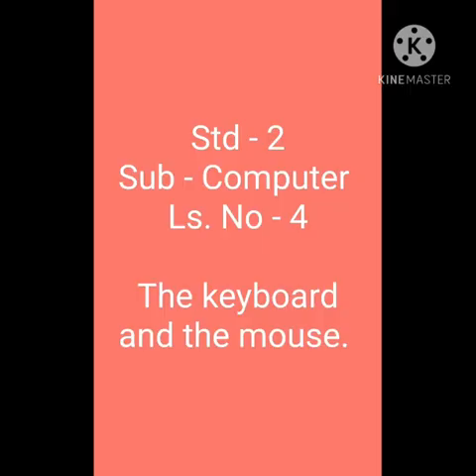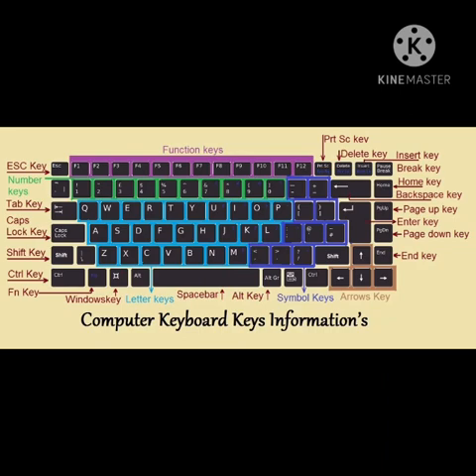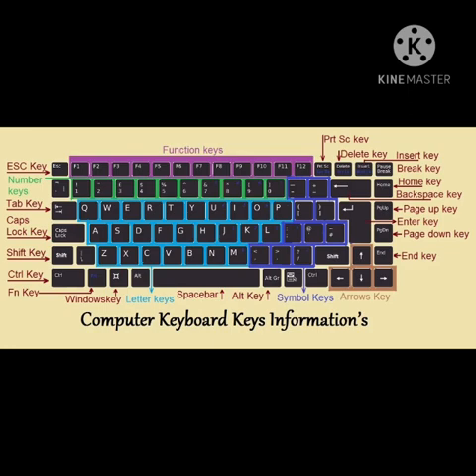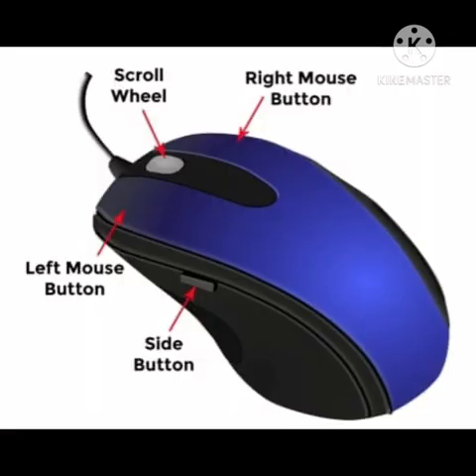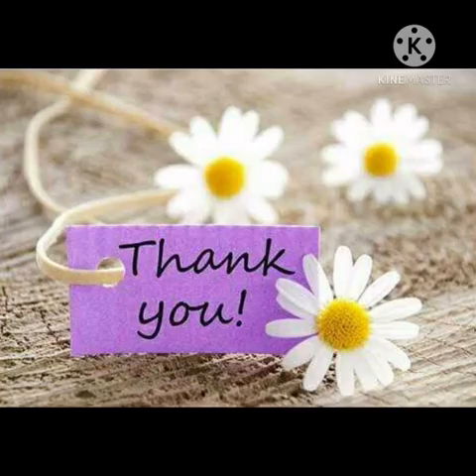Std : 2. Sub : Computer. Ls.no.4 The keyboard and the mouse.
Video On The keyboard  and  the mouse.